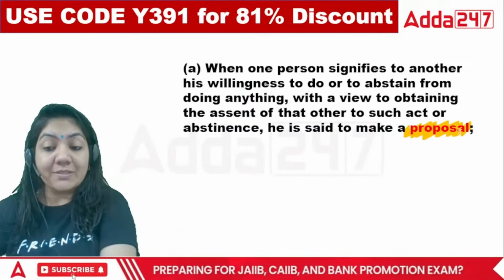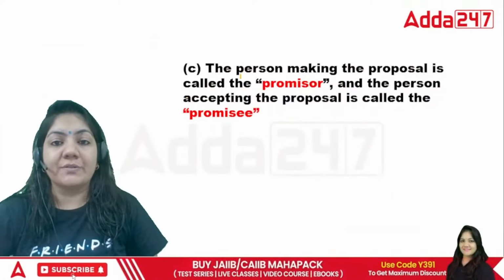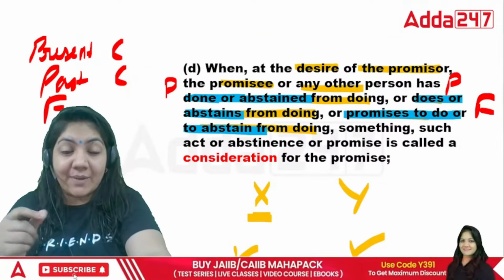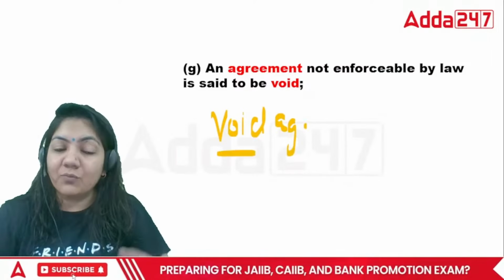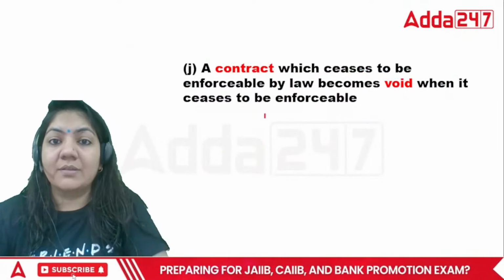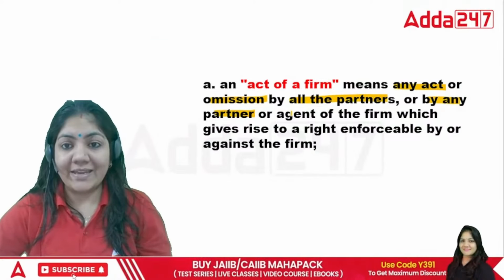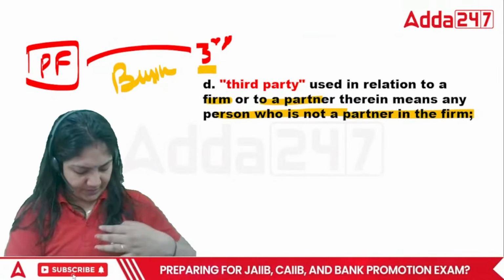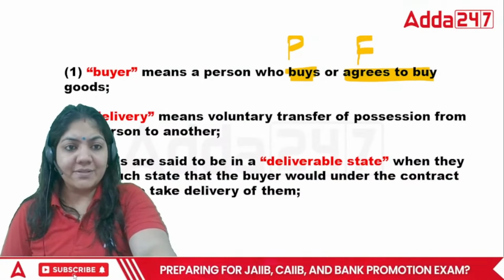CAIIB Exam June 2023 | BRBL | ENGLISH MEDIUM | Important Legal Terms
CAIIB Exam June 2023 | BRBL | ENGLISH MEDIUM | Important Legal Terms SPECIAL CLASS | Banking Regulations and Business Laws | CAIIB New Syllabus 2023